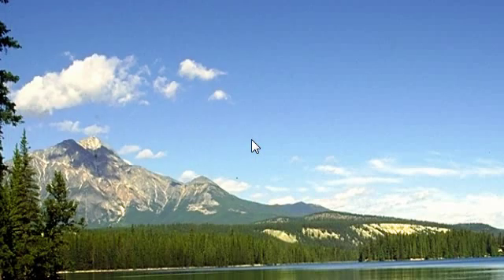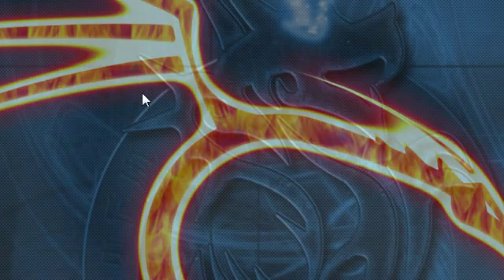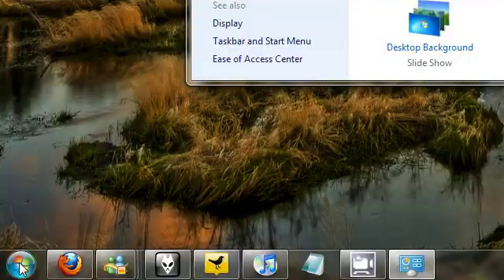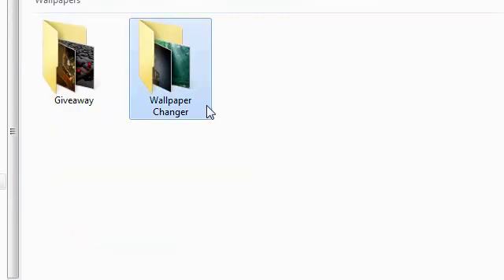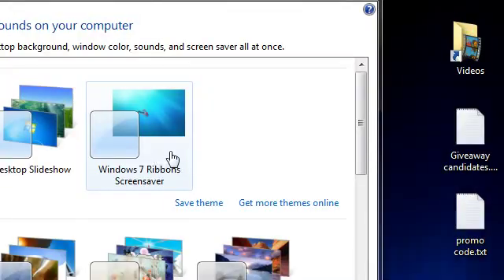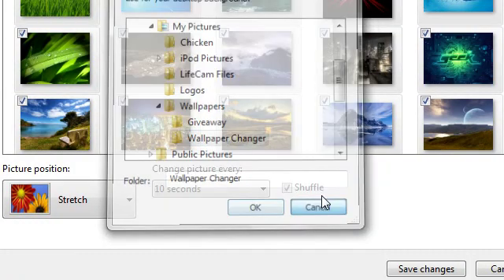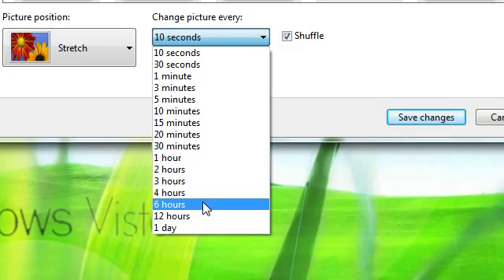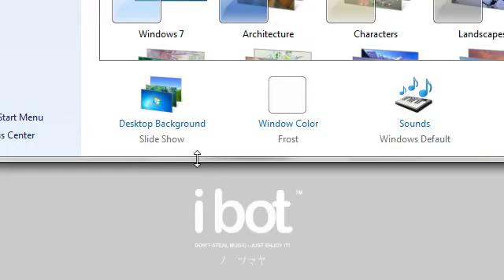Windows 7 Basic Tip - Make a Wallpaper Slideshow on Your Desktop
A basic, but nice tip for Windows 7 :)